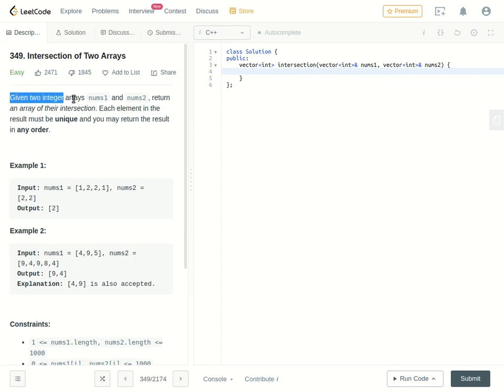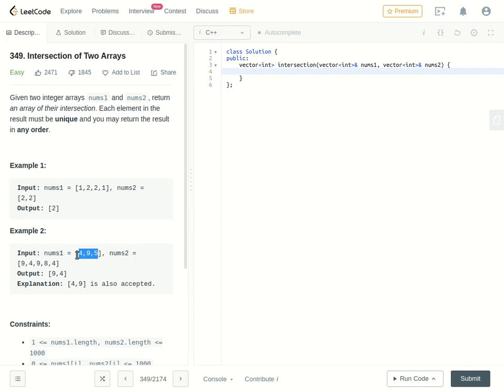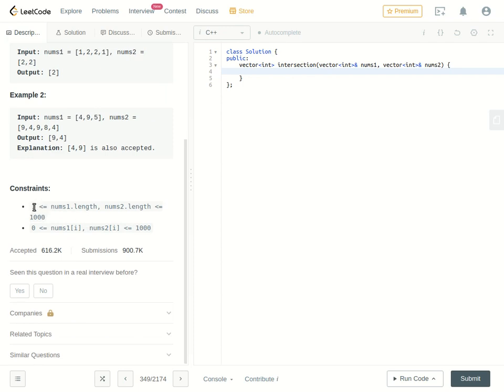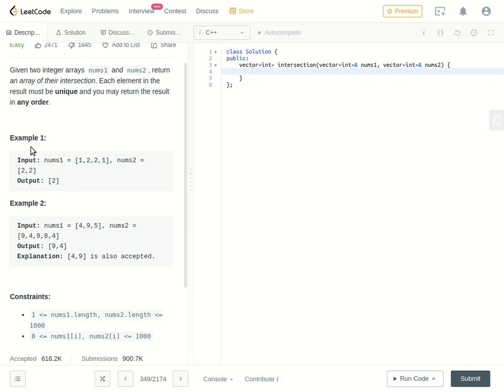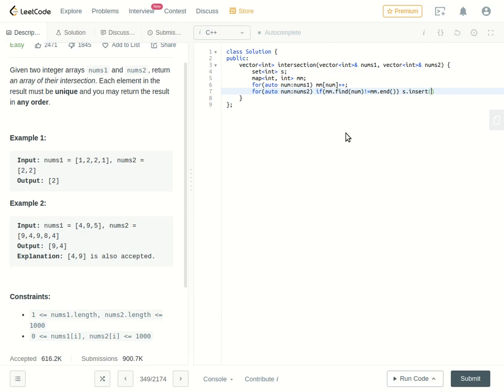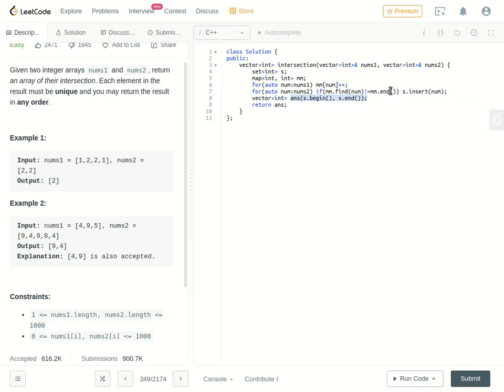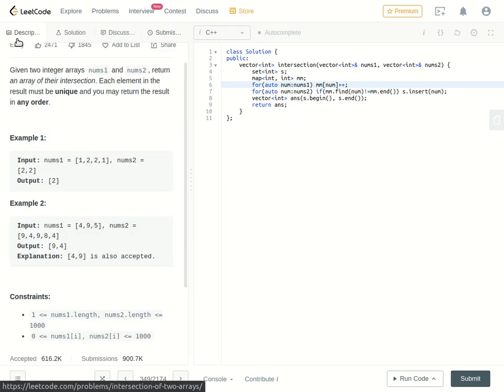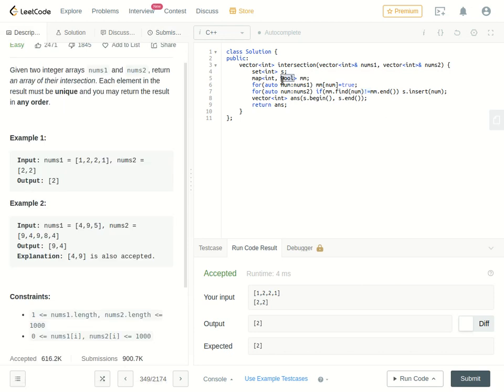349. Intersection of Two Arrays | Set Map |Amazon,Google, ByteDance, Visa, Tesla | FAANG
349. Intersection of Two Arrays
Easy

2471

1845

Given two integer arrays nums1 and nums2, return an array of their intersection. Each element in the result must be unique and you may return the result in any order.

Example 1:

Input: nums1 = [1,2,2,1], nums2 = [2,2]
Output: [2]
Example 2:

Input: nums1 = [4,9,5], nums2 = [9,4,9,8,4]
Output: [9,4]
Explanation: [4,9] is also accepted.

Constraints:

1 lessthanor= nums1.length, nums2.length lessthanor= 1000
0 lessthanor= nums1[i], nums2[i] lessthanor= 1000
Accepted
616.2K
Submissions
900.7K

Yes